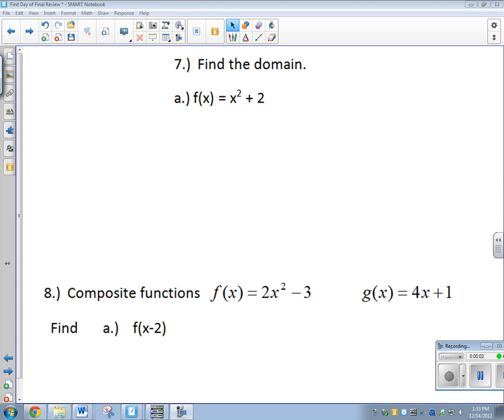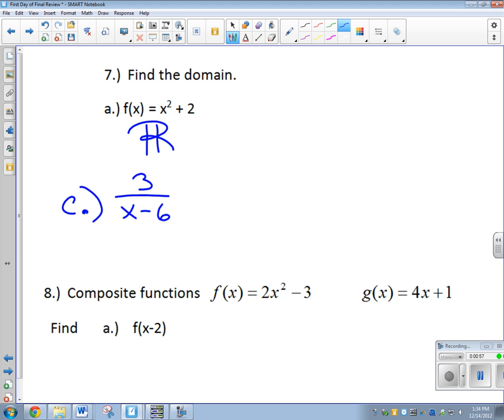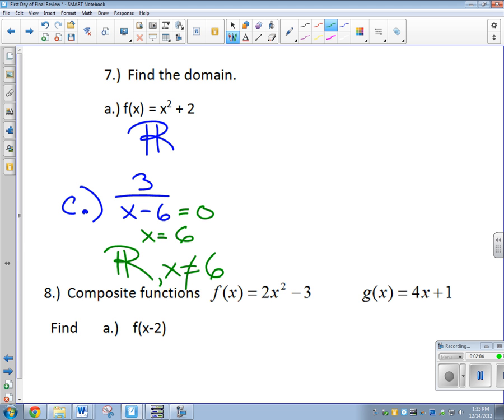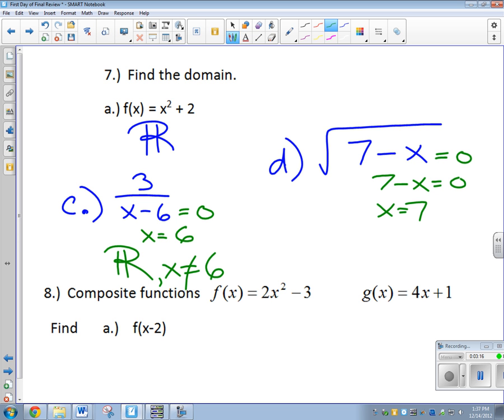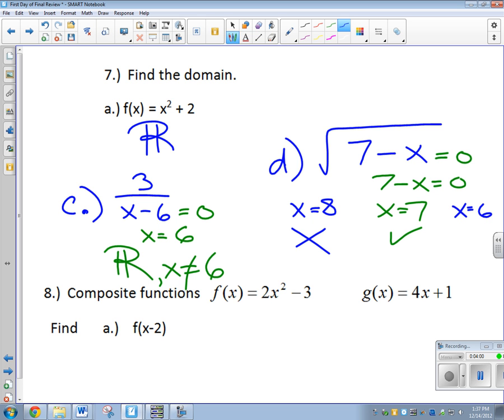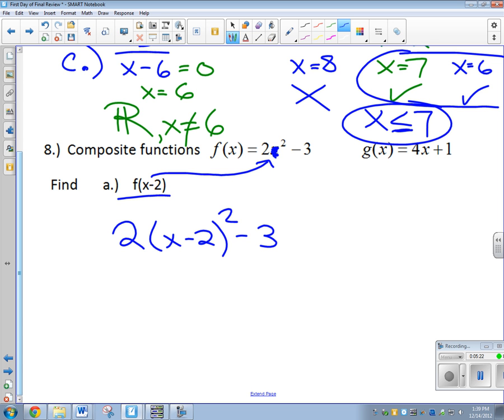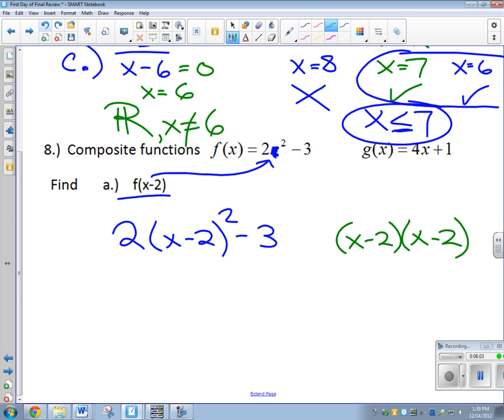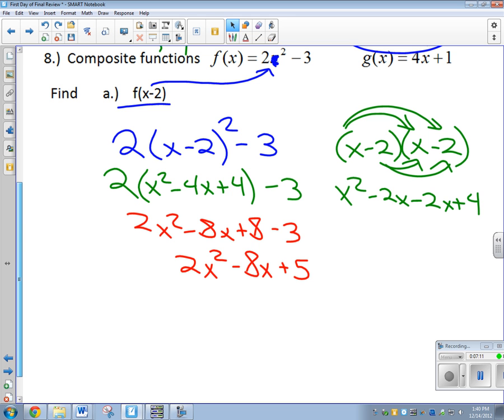Schwanekamp Precalculus Semester 1 Final Part 2